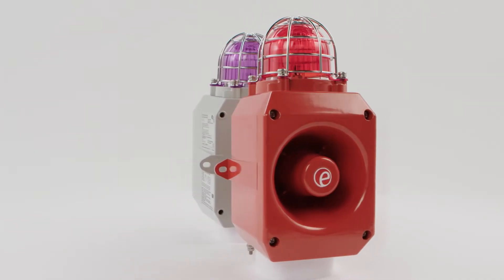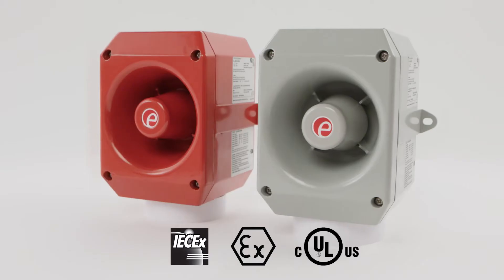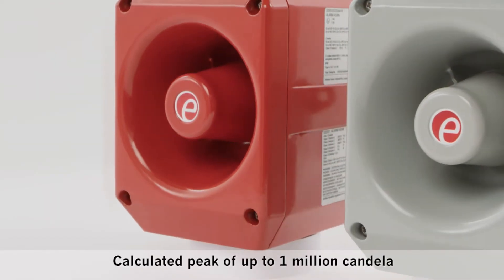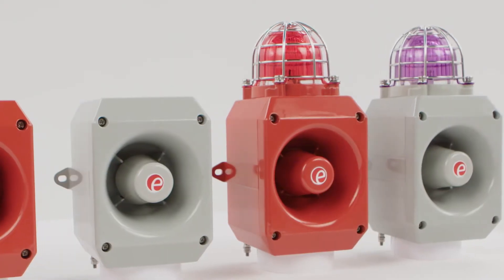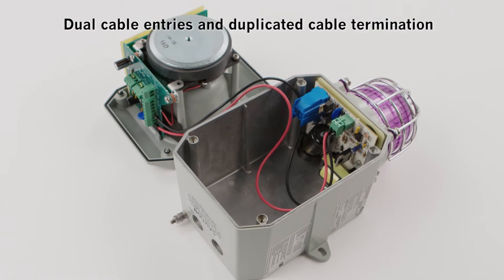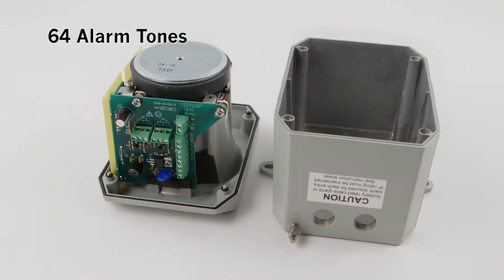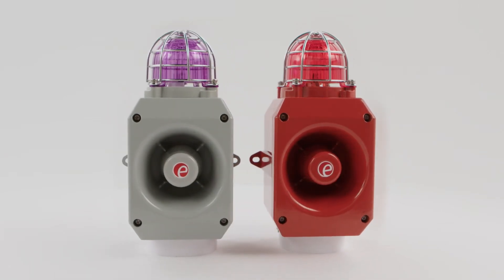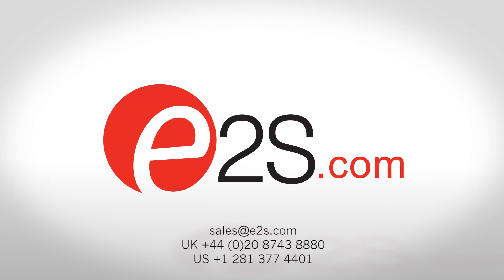E2S D2x presentation video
The D2x range provides compact, high performance audible and visual warning signals for  IECEx, ATEX  Zone 2 & 22; NEC/CEC Class 1 and Class 2 Division 2; NEC Class 1 Zone 2 and Zone 22; CEC Zone 2 & 22 and Class 2 Division 2.